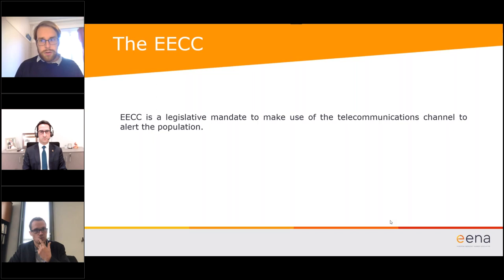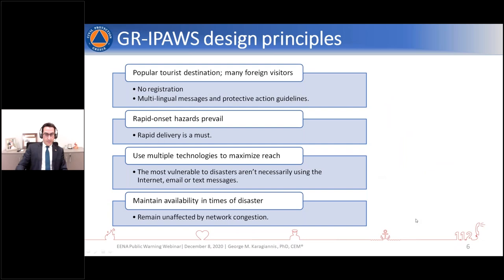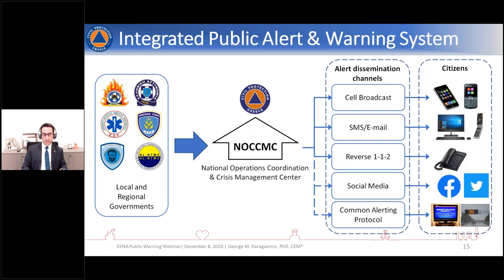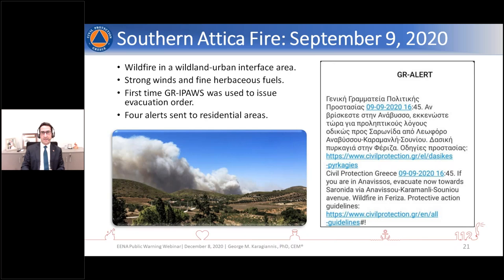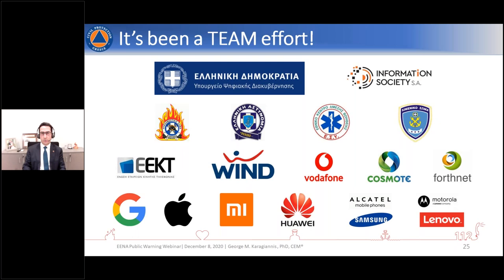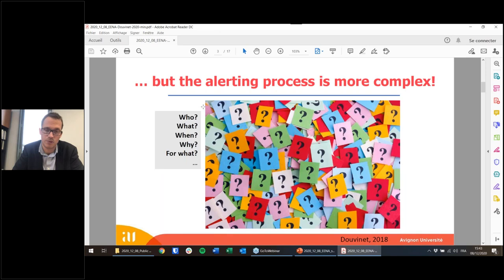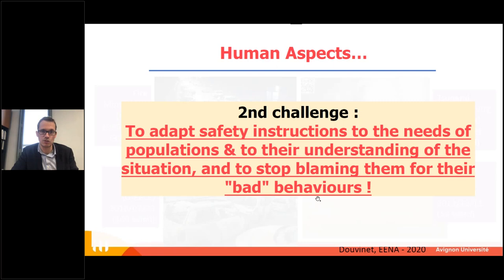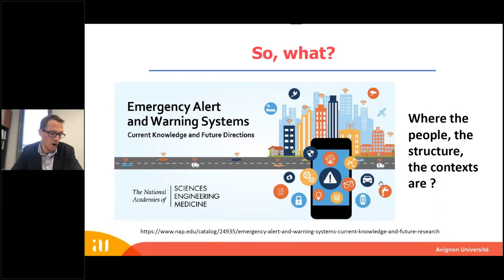EENA Webinar on Public Warning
The European Electronic Communications Code makes it mandatory for EU Member States to implement by 2022 modern public warning systems to alert instantly the population in case of major crisis.

As we are now 1,5 years towards the deadline, this webinar aimed at sharing the best practices in implementing Public Warning Systems and presented the lessons learned from the authorities that have already deployed such technologies.

Speakers line-up:
1. Georgios Marios Karagiannis, Deputy Secretary General for Civil Protection, General Secretariat for Civil Protection, Greece.
2. Johnny Douvinet, Professor, University of Avignon, France
Moderator: Benoit Vivier, EENA Public Affairs Manager